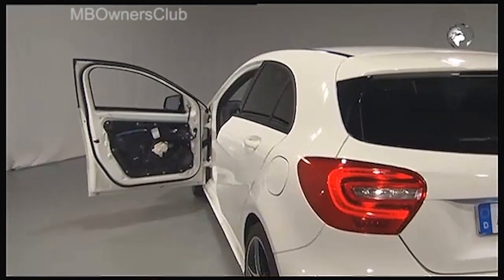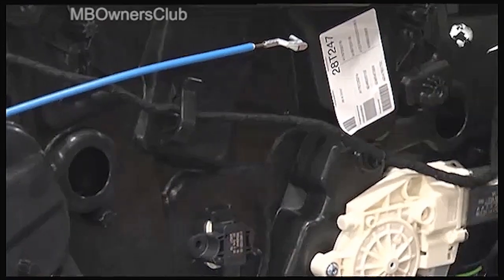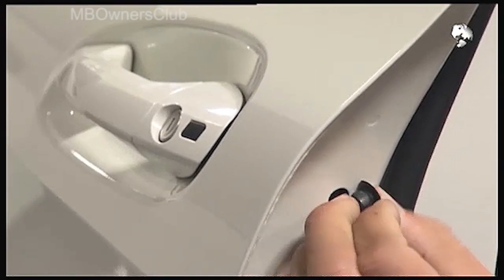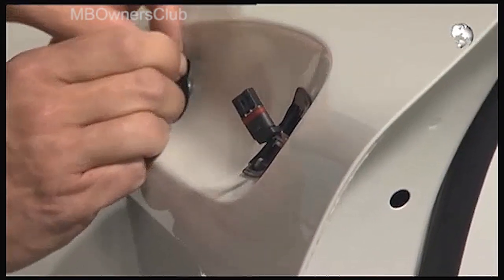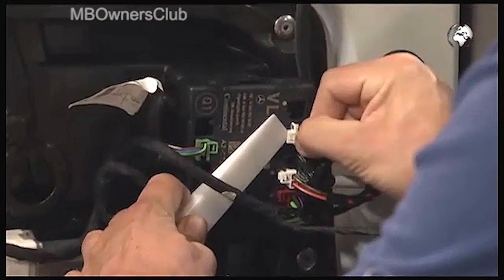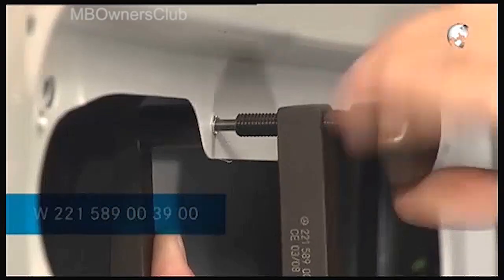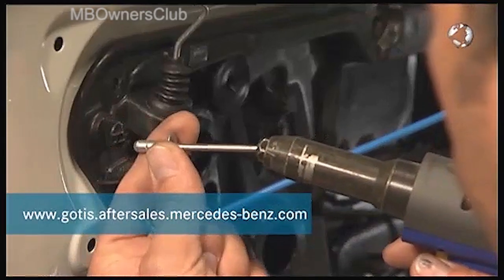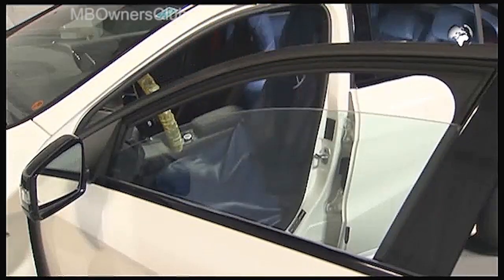Installing a New Door Module on a Mercedes-Benz A-Class (W156, W176, W242, W246)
The video description describes a process for removing and installing the front door panel on a Mercedes-Benz vehicle, specifically the A-Class models (W156/X156, W176, W242, W246). The process includes steps such as removing the door cladding, accessing the door module, and disconnecting various plug connections.

"Mercedes-Benz A-Class: How to Remove/Install the Front Door Panel"
"DIY: Removing the Door Cladding on a Mercedes-Benz A-Class"
"How to Access the Door Module on a Mercedes-Benz A-Class"
"Mercedes-Benz A-Class: Window Control Switch Replacement"
"Mercedes-Benz A-Class: Removing the Door Module"
"Step-by-Step Guide to Removing the Door Panel on a Mercedes-Benz A-Class"
"Mercedes-Benz A-Class: Replacing the Electric Window Motor"
"Mercedes-Benz A-Class: Door Handle Replacement Tutorial"
"Removing the Rivets on a Mercedes-Benz A-Class Door Module"